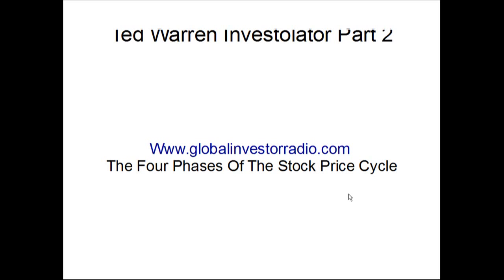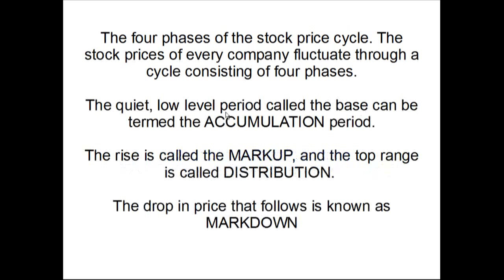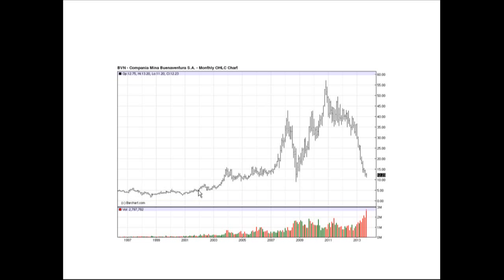Ted Warren Investolator part 2